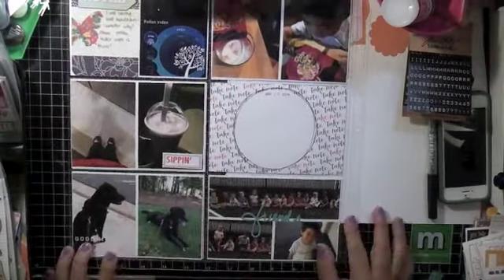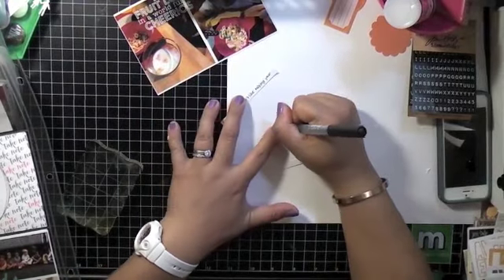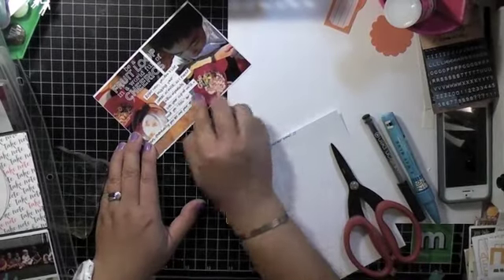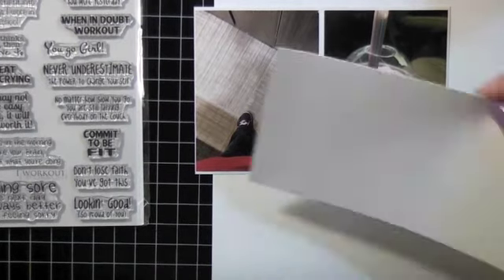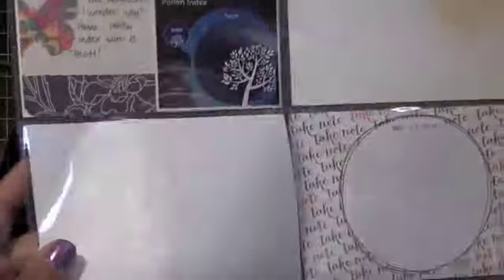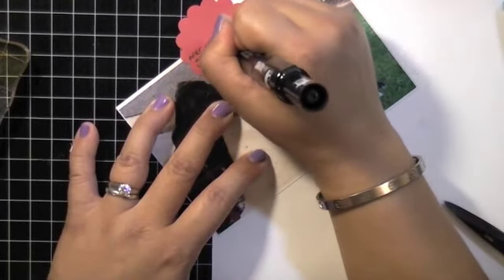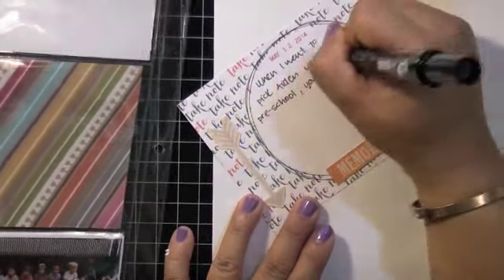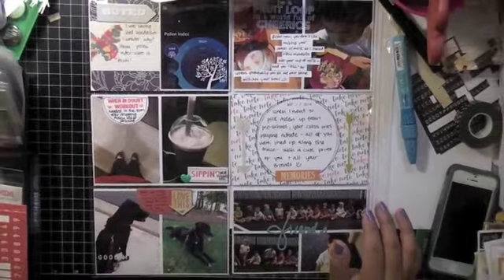PL process May 2014 pt1